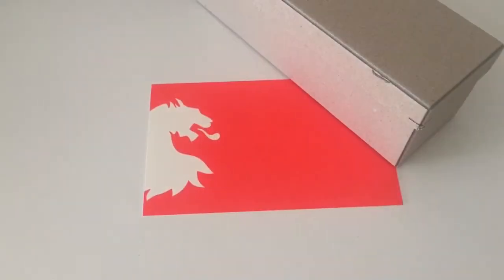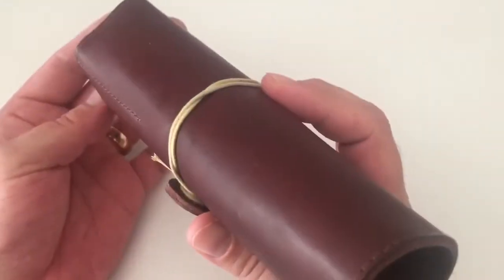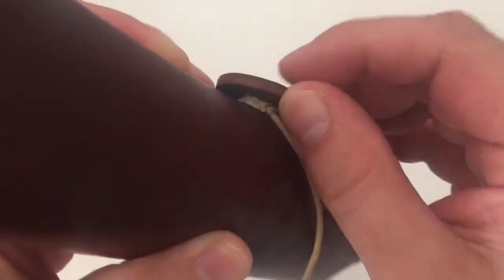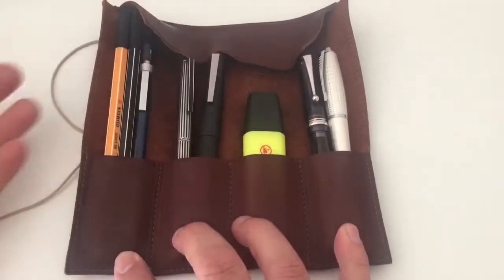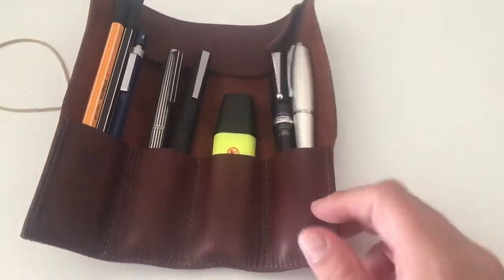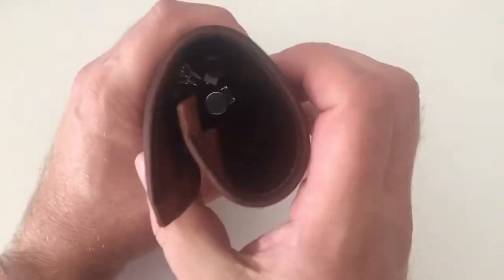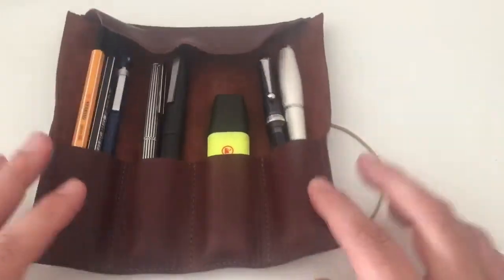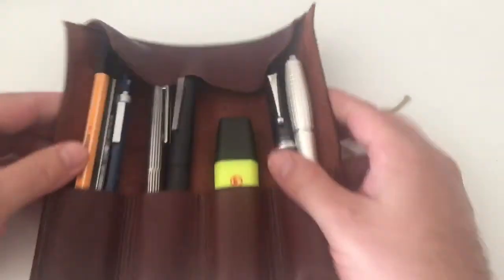Paper Republic "Le Porte Plume" - Pen Roll Review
This video is part of a review which is to be found